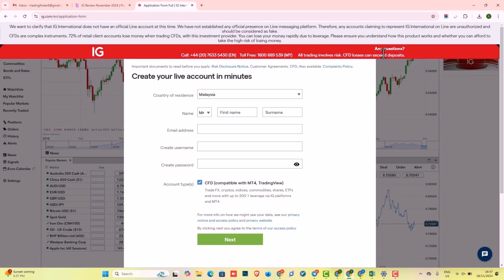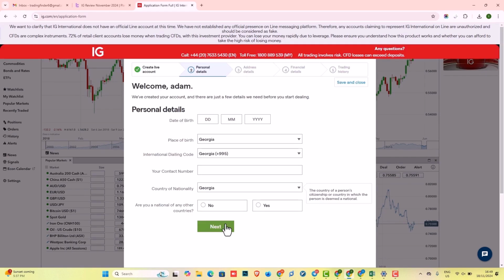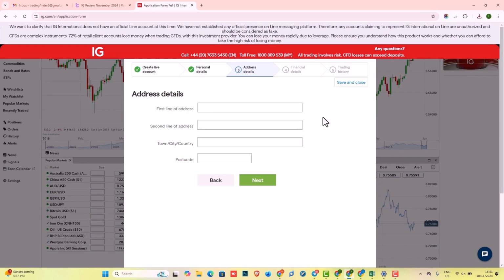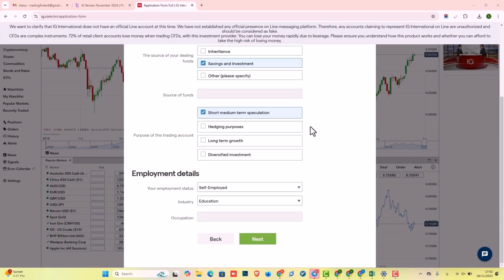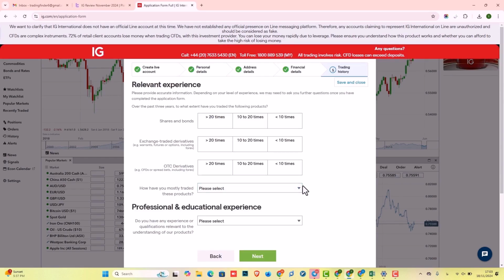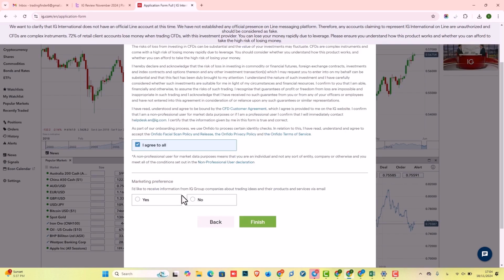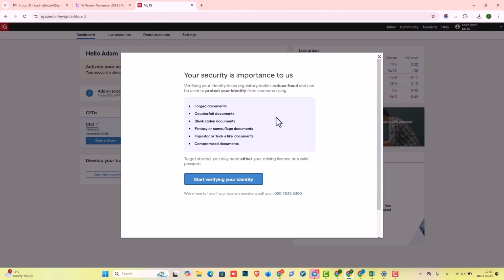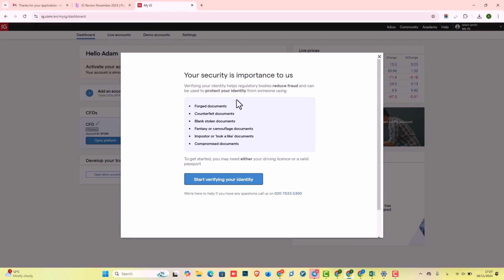🚀IG Markets Registration Tutorial 2025 [IG International Sign-Up]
✨IG Broker Review 2025: Power, Precision & Performance in Trading?

IG Markets is a globally recognized online broker offering access to forex, indices, stocks, commodities, and more.

Regulated in multiple jurisdictions, IG is known for its advanced trading platforms, competitive spreads, and strong educational resources, making it a top choice for both beginner and professional traders.

Why IG Broker?
✔️Wide range of markets and instruments
✔️Robust regulatory framework
✔️Comprehensive educational resources
✔️Strong reputation and long-standing presence in the industry

00:00 intro
00:20 open website
00:35 start registration
01:00 personal details
01:10 address details
01:20 financial details
01:45 employment details
01:50 relevant experience
02:35 email verification